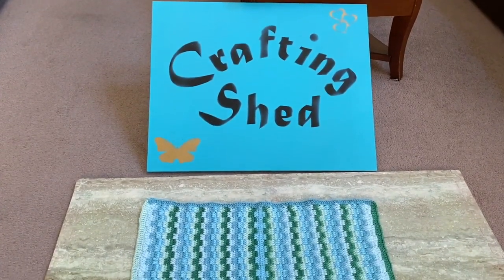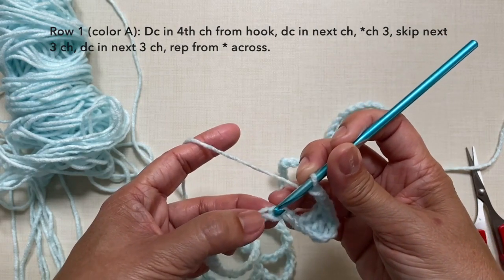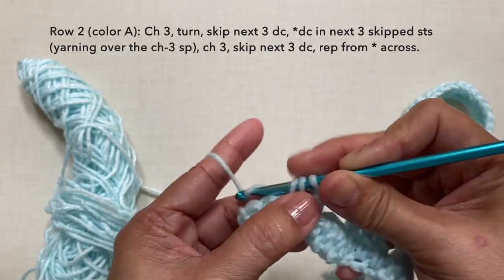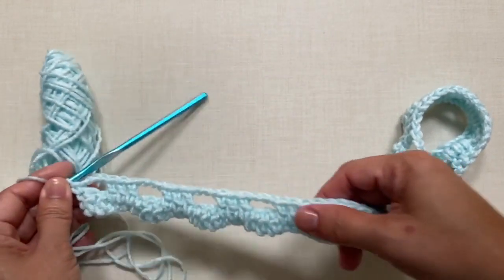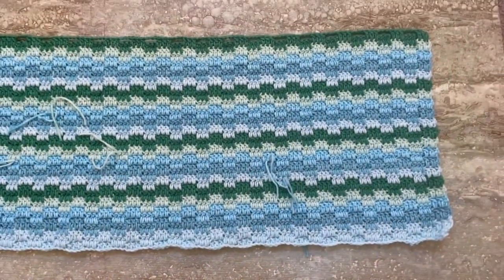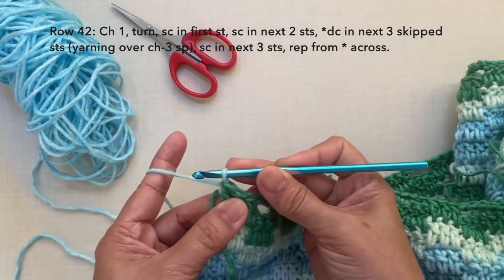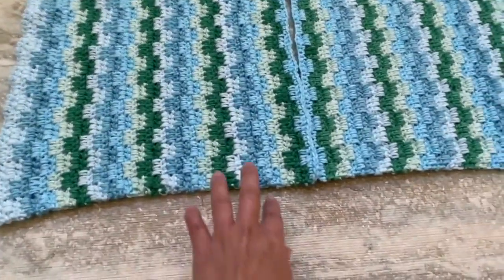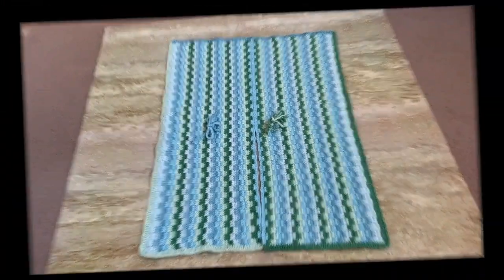How to crochet Carseat Canopy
Step-by-step tutorial on how to crochet a cover for a carseat of a newborn baby. Very simple crochet pattern with only 2 pattern repeats. This uses 5 colors of yarn but you may use only 1 or 2 colors, the pattern would still be the same. I made this as a baby shower present.